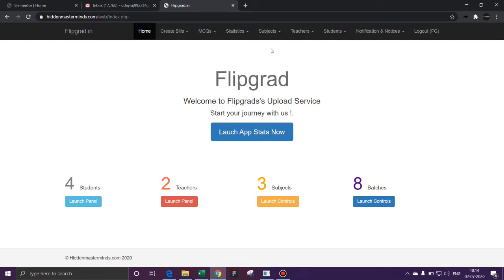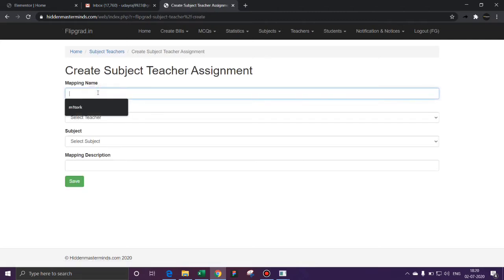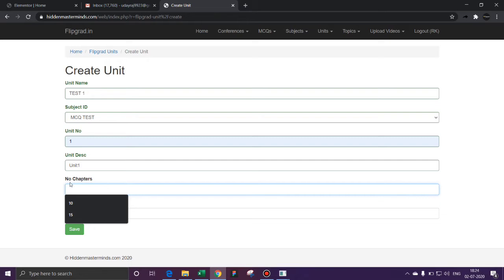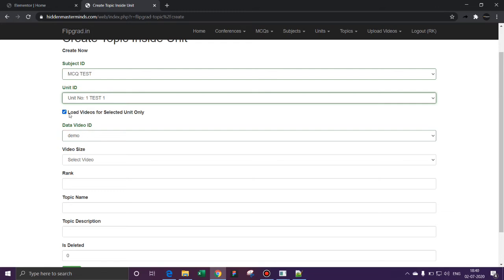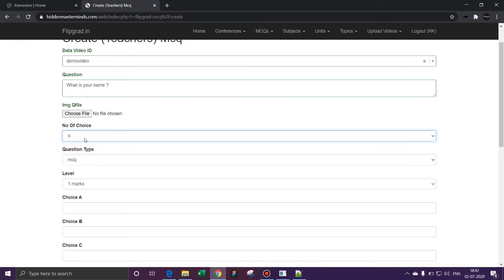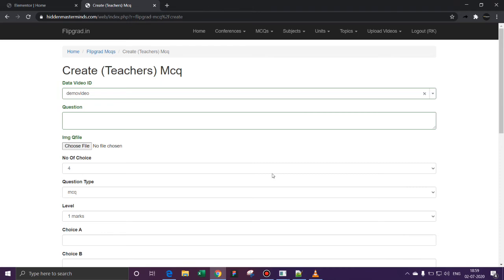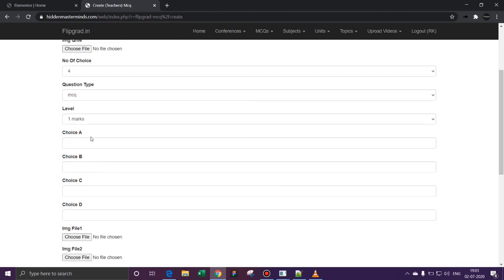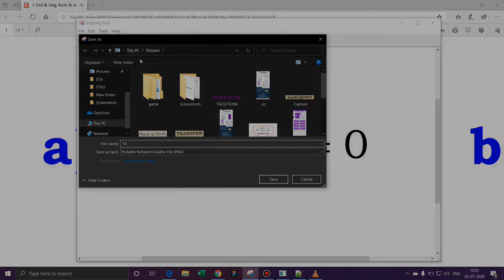17. How to Conduct MCQ Test